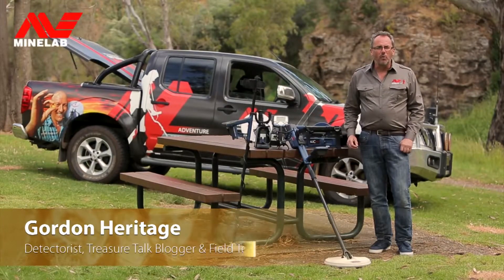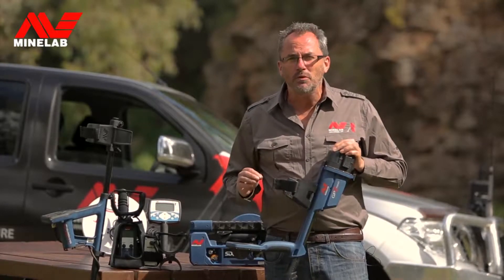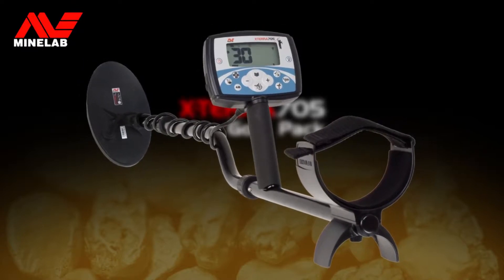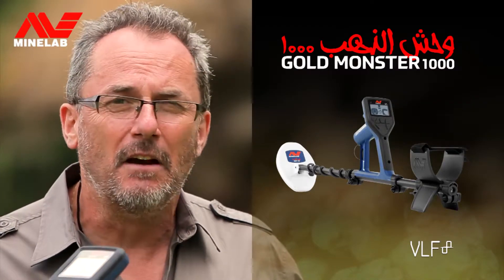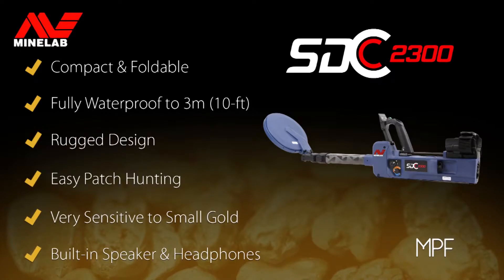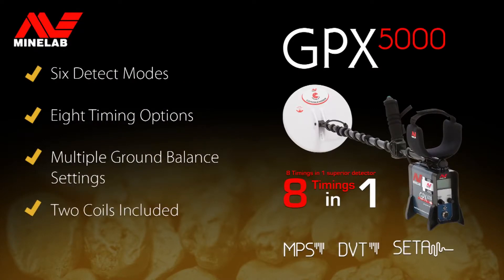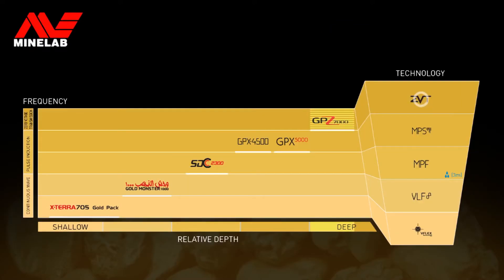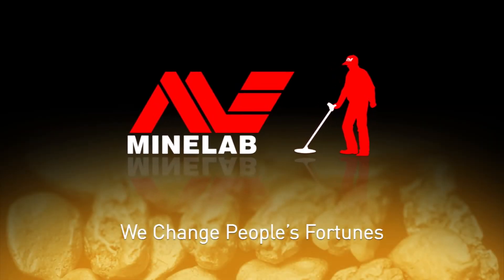Goldsuche mit Golddetektor Goldsuchgerät Minelab - Produkteübersicht 2017